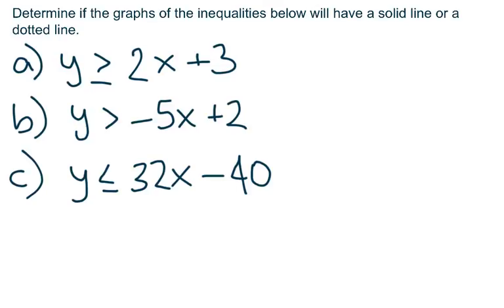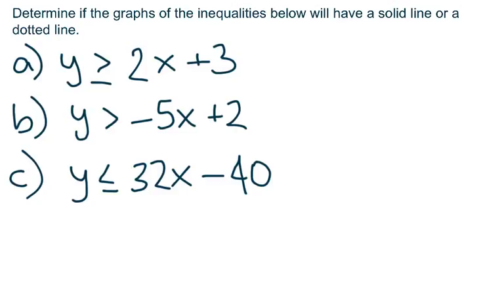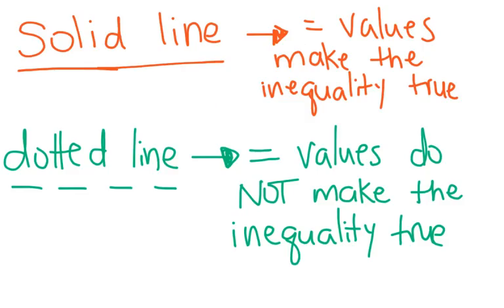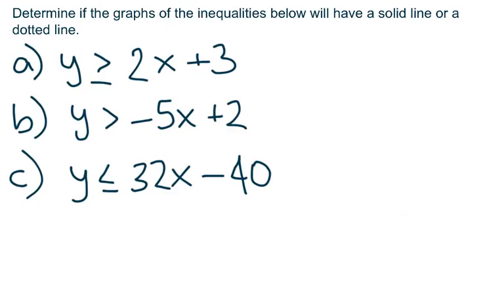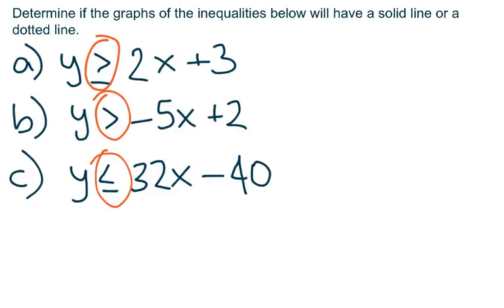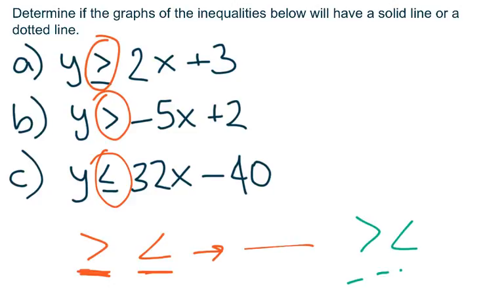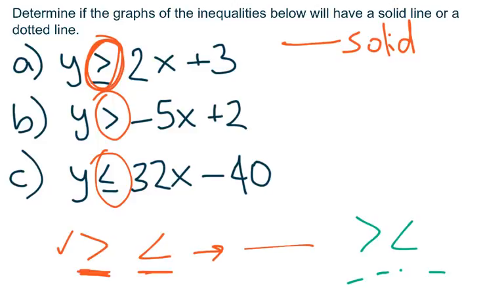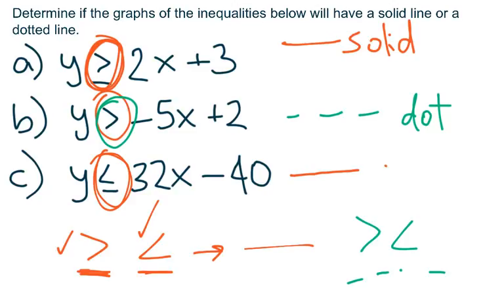[9.LEE.15-1.2] Graph Solutions to Linear Inequalities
Determine if an inequality's graph will have a dotted or solid line